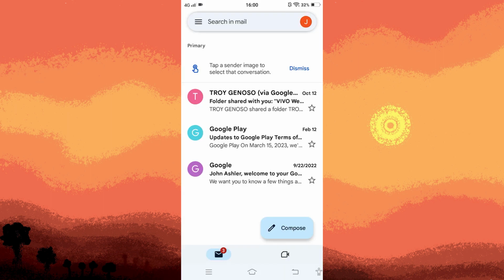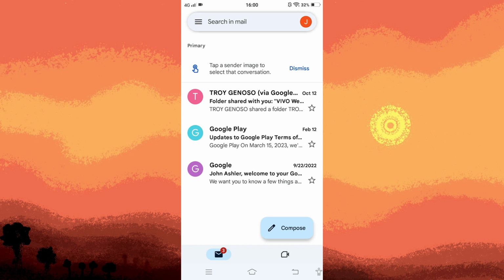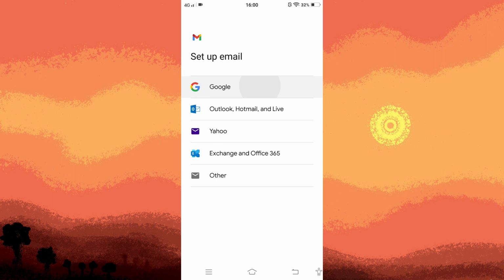How To Use iCloud Account On Android (Easy Way)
In this lesson, I will teach you how to use iCloud account on Android. There are a few steps to follow but it is easy to do. Just do as we explain in this guide and you will know how to log into your iCloud account on Android.